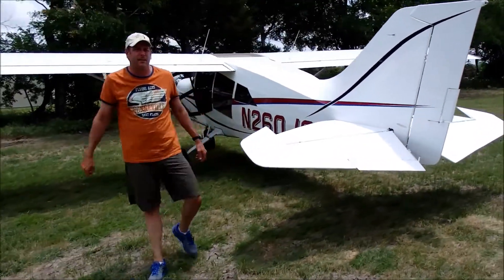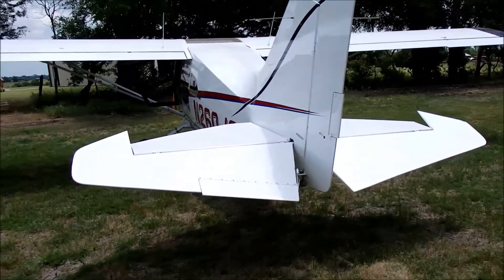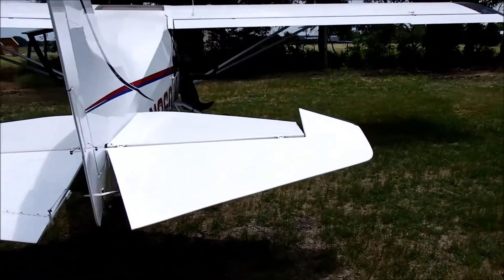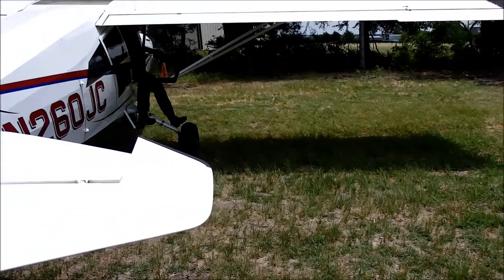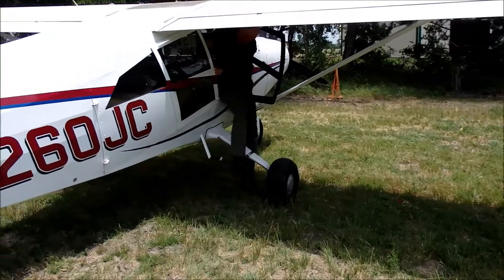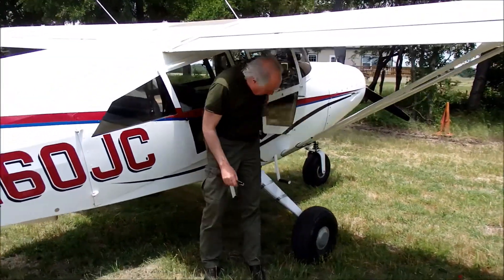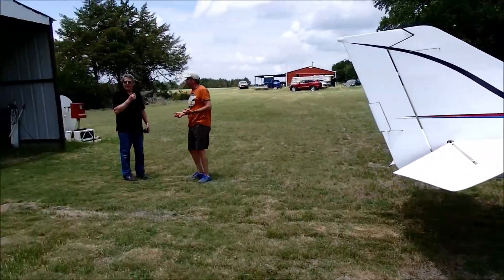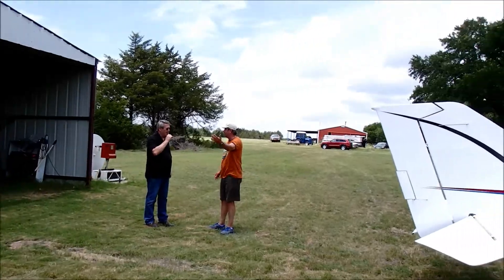Nic Taaffe from England visits Pace Brothers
Flying